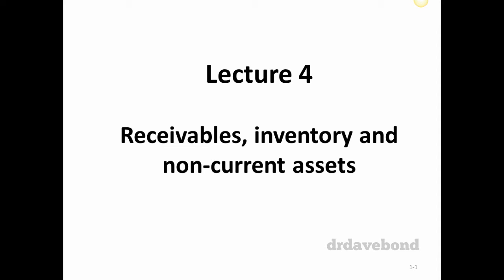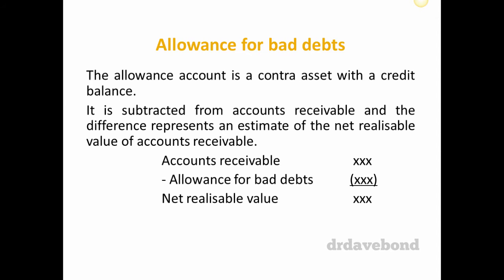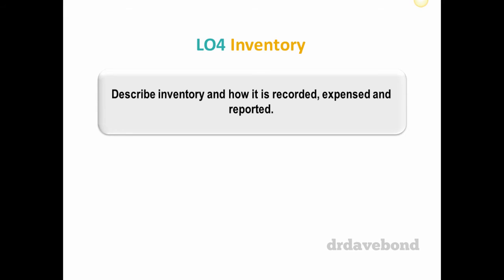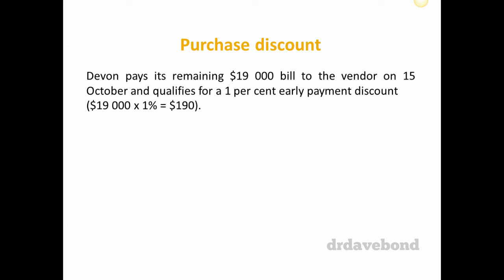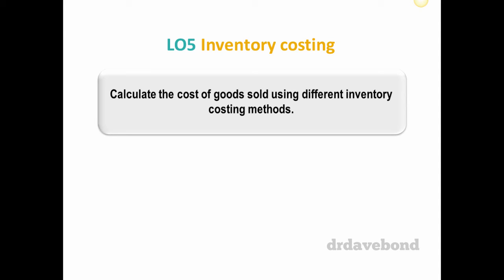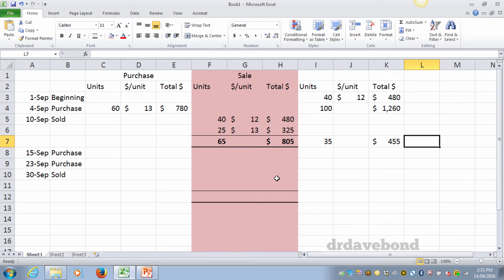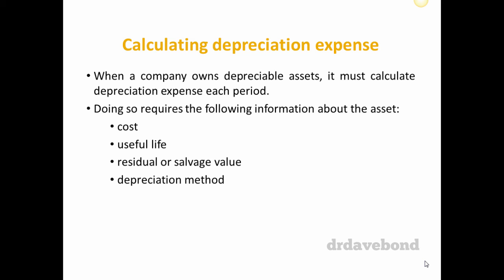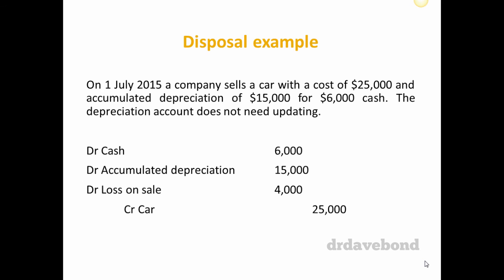Topic 4 - Receivables, inventory and non-current assets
A recording of Lecture 4 of Accounting for Managerial Decisions for the Autumn 2016 session. Provides an introduction to accounting for bad debts, inventory and property plant & equipment.